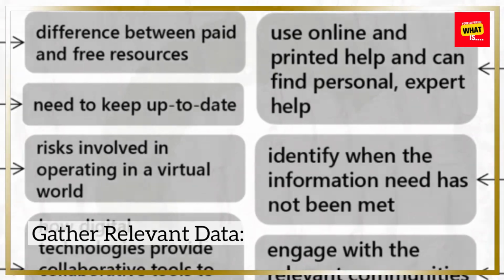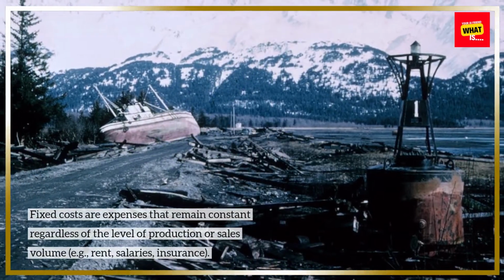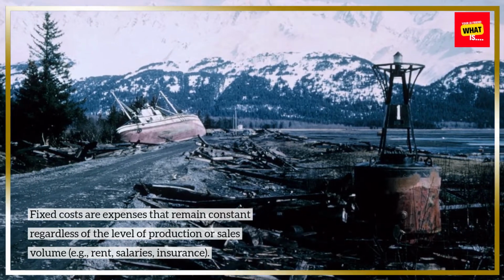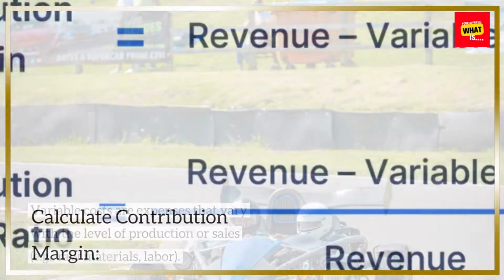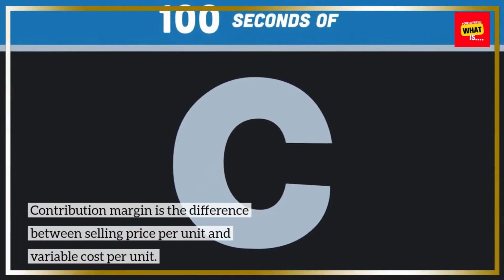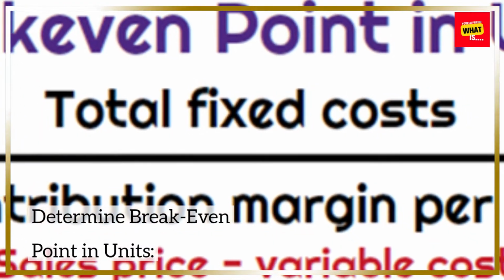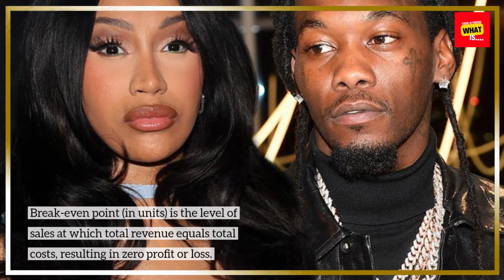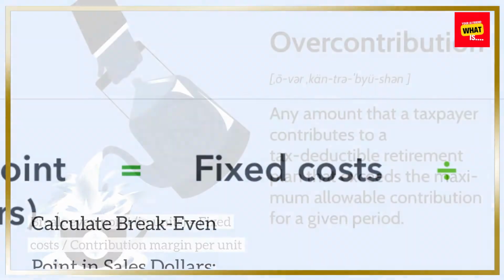How to Perform Break Even Analysis to Determine Profitability Thresholds?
Understand break-even analysis and its role in determining profitability thresholds. This video offers step-by-step guidance and examples for better decision-making.